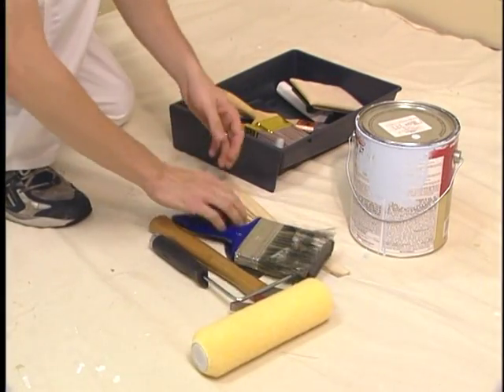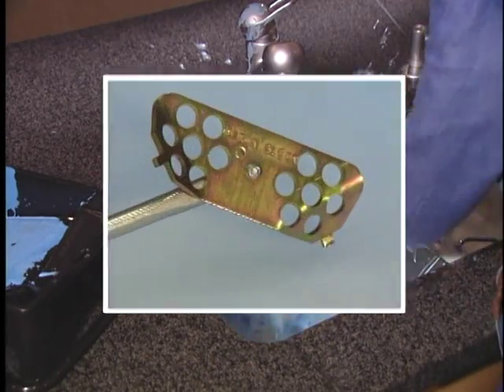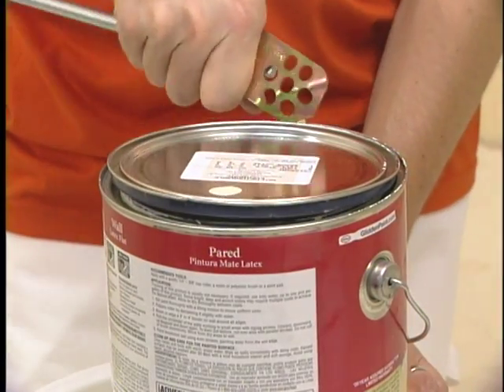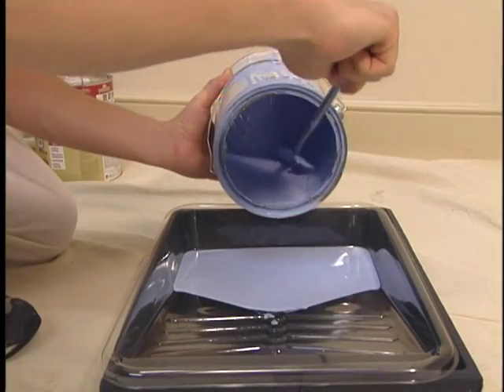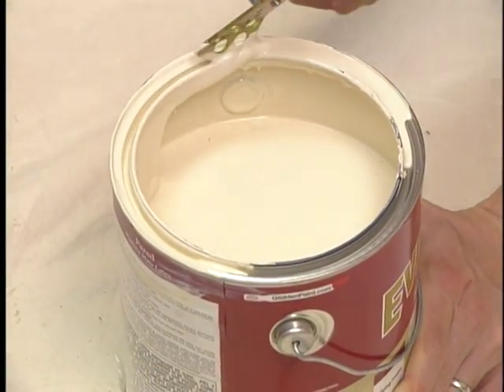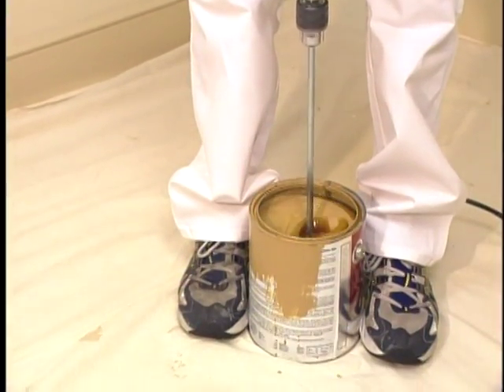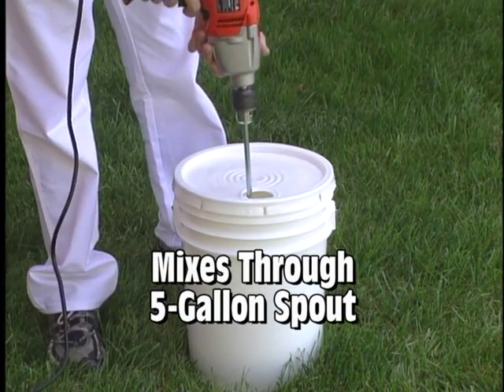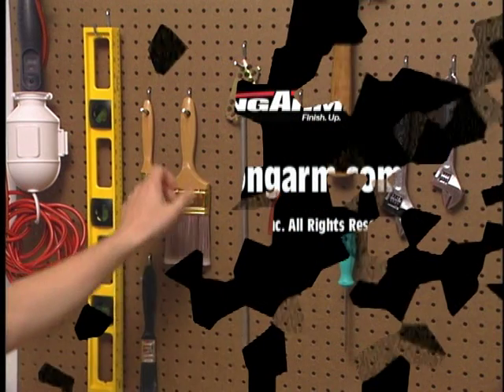Mix-N-Clean™ Paint Mixers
Mix-N-Clean paint mixers feature a 6-in-1 tool design with a patented shape and hole pattern for speed and optimum mixing.  Unique pivoting blade allows the user to mix paint through the pour spout and use the mixer as a spatula to remove paint from the container.  The mixers also function as a can opener, lip cleaner, hand-held stirrer and even a roller cover cleaner.